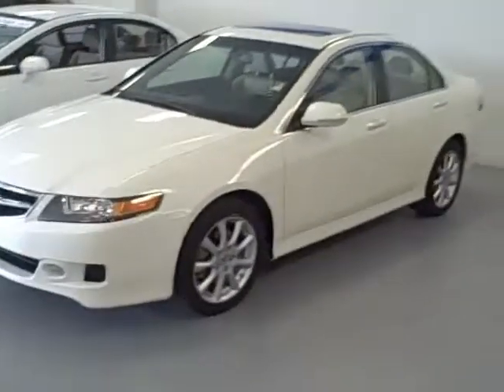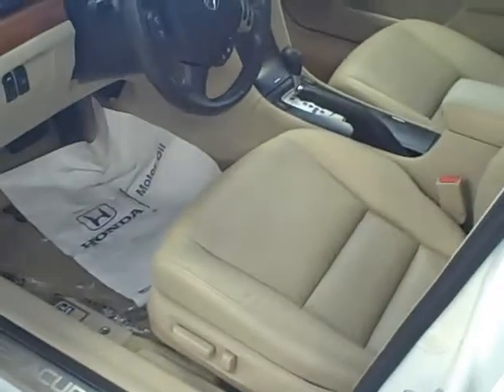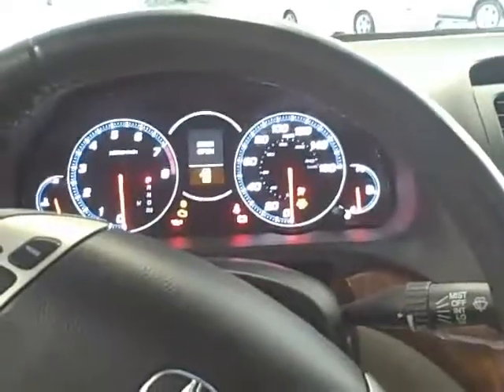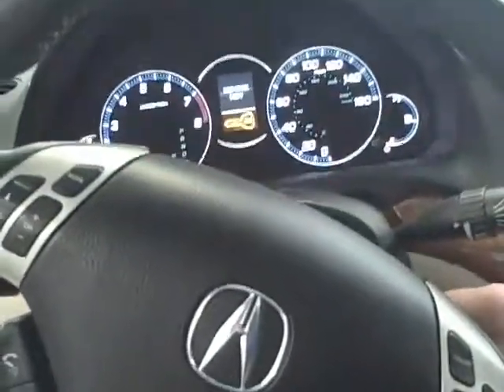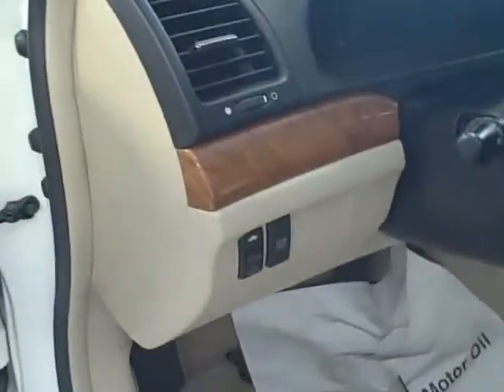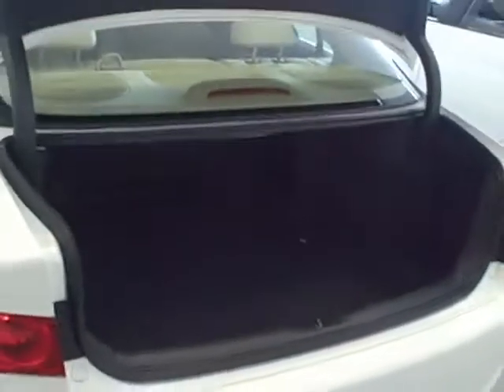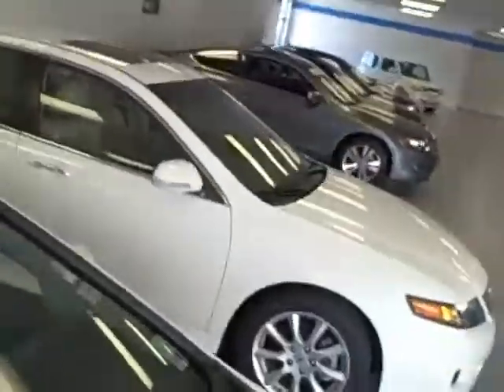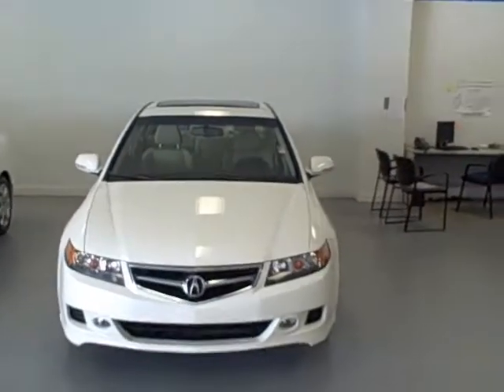Robin tour of Used 2008 Acura TSX, Richards Honda Baton Rouge, LA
Robin, here is the Used Acura TSX we talked about earlier. I look forward to showing it to you in person soon at Richards Honda.